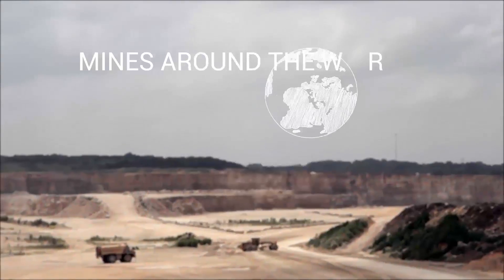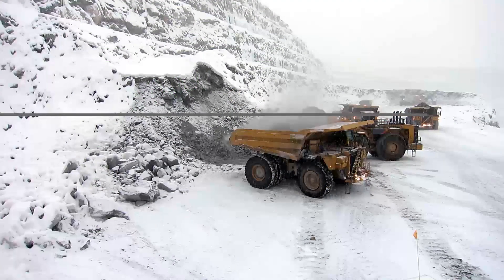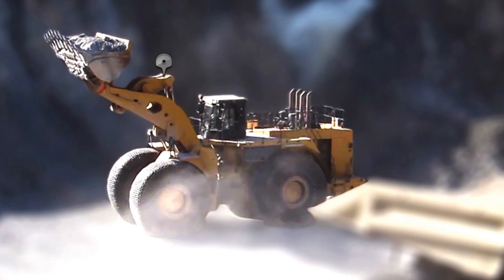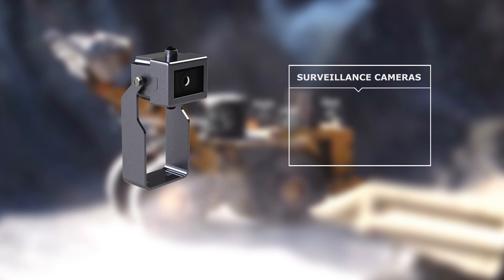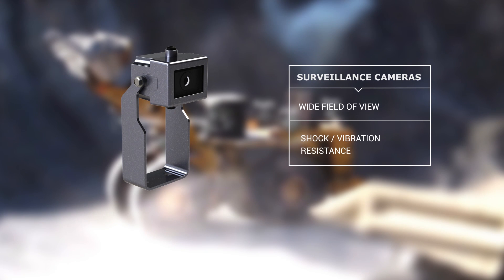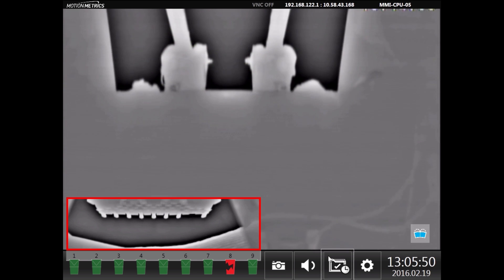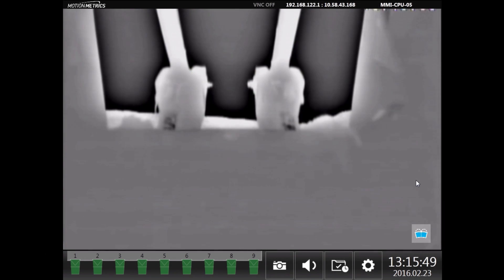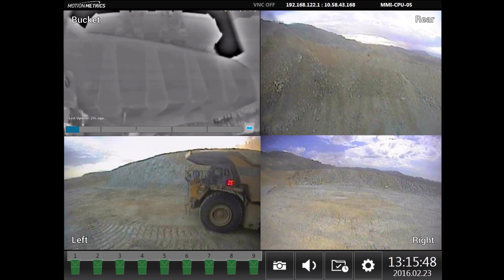LoaderMetrics™ - A Complete Monitoring Solution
LoaderMetrics™ is an all-encompassing solution enhancing productivity and improving the safety of all loader types. Integrated through an embedded system, its’ Missing Tooth Detection and Blind Spot Reduction capabilities prevent unplanned downtime and mitigate accidents, resulting in significant cost savings annually.